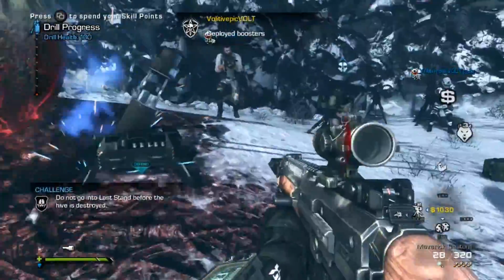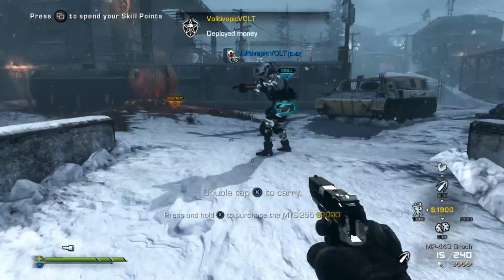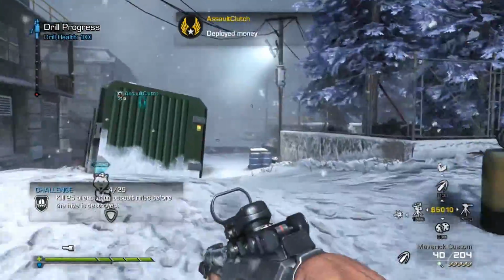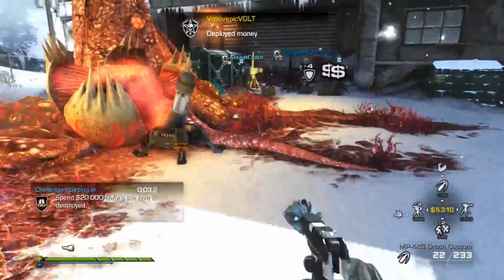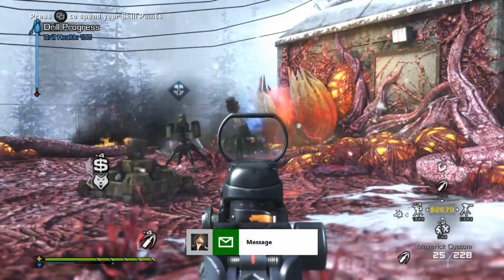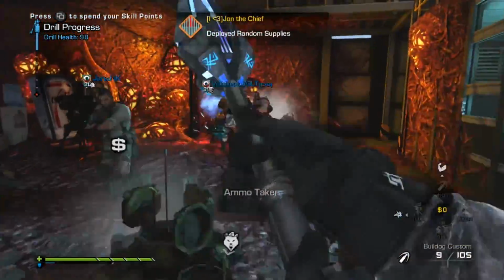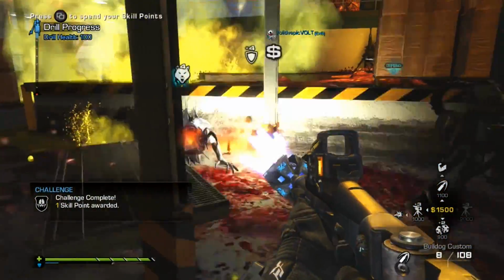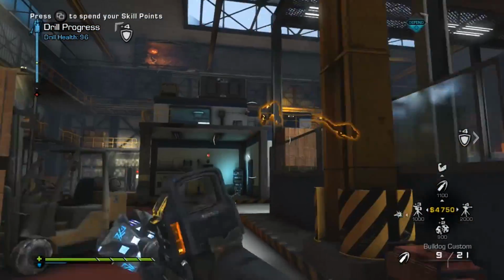COD Ghosts Extinction - Nightfall COOP World Record Support (Full Commentary)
All Videos in playlists sorted by games!

Fallout 4 Best Weapon Showcases, Tutorials, Guides and Info!

Borderlands Pre-Sequel Legendary Weapons, Tutorials, Guides and Info!

Dying Light Walkthroughs, Tutorials, Lets Plays, Guides and News!

Destiny Reactions, Weekly Loot, Speedruns and Weapon Reviews!

COD Ghosts Extinction World Records, Build Setups and Easter Eggs!

Looking for a Network? Use this link for a Partnership with a No Lock In Contract